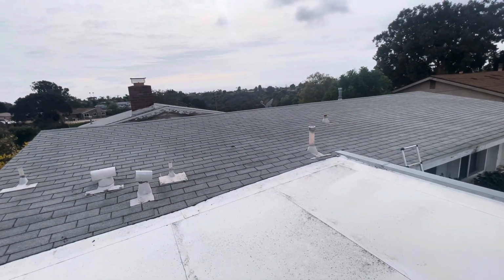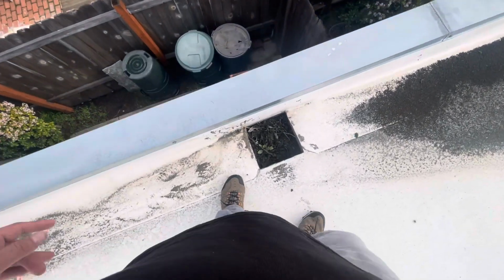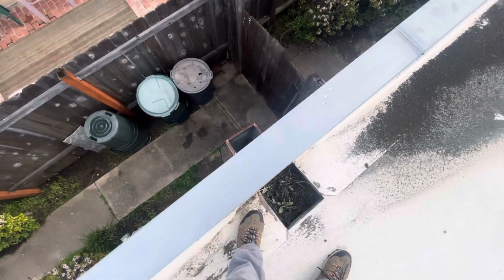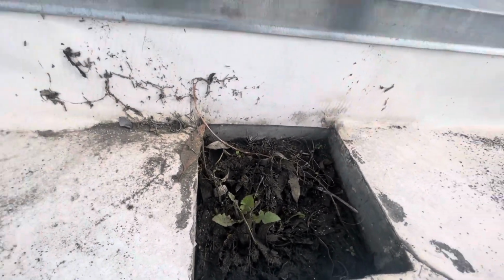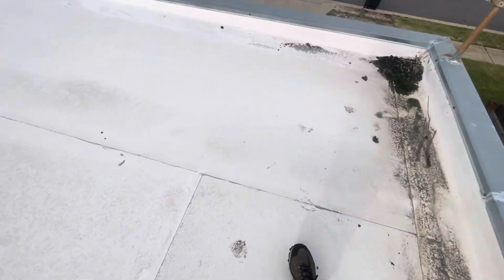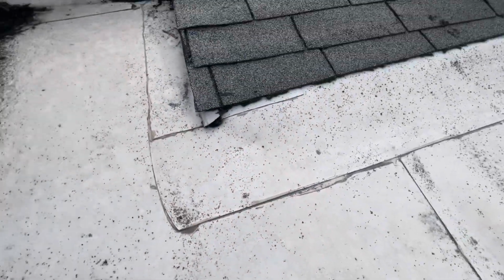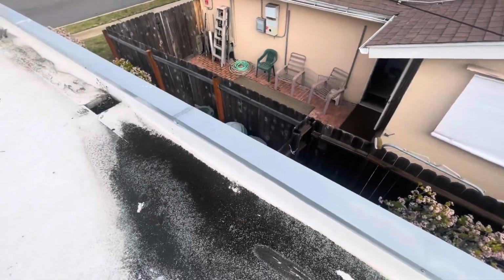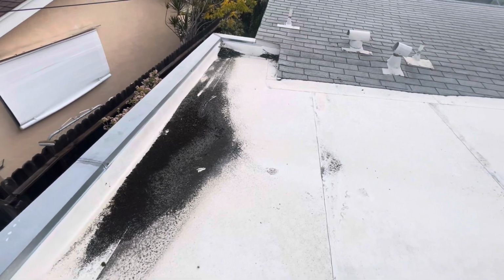4500 mT hippie